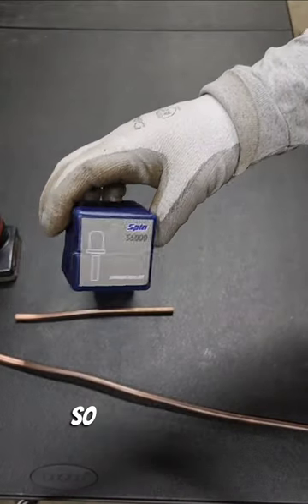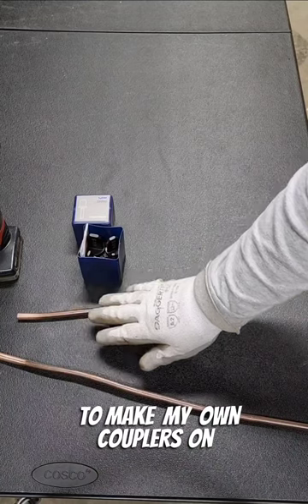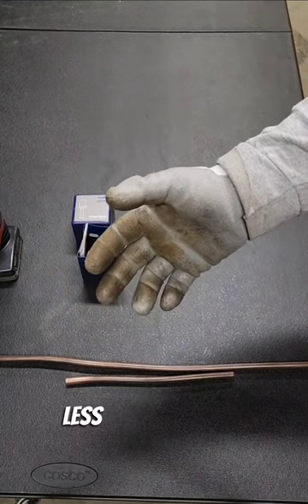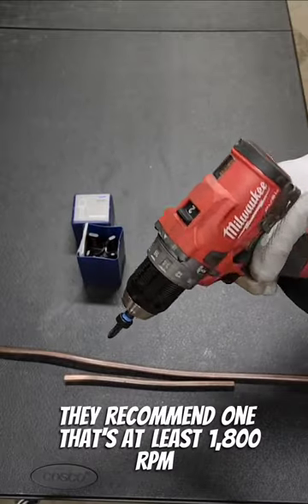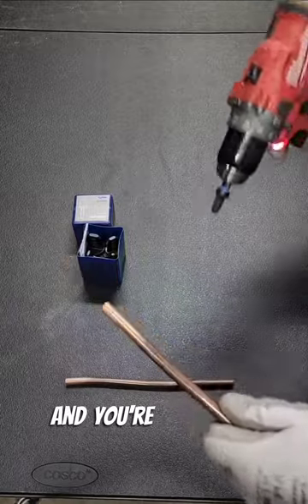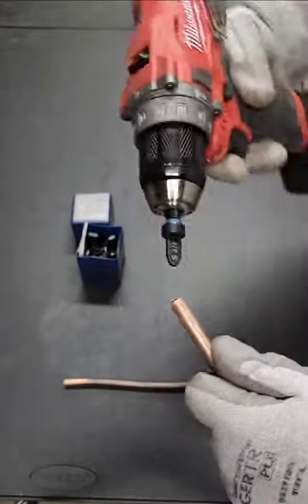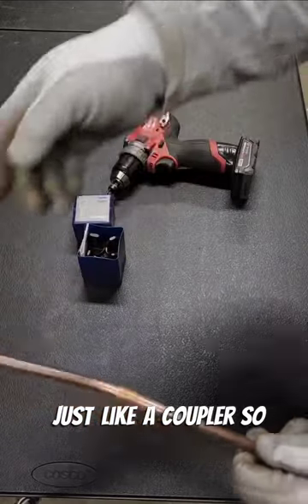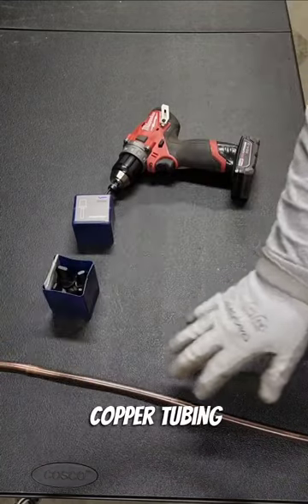HVAC Quick Tips #54 - Swaging Spin Tool / One tip a day for 365 days